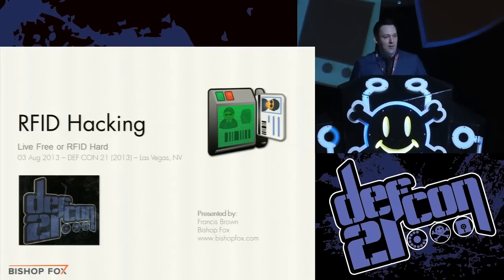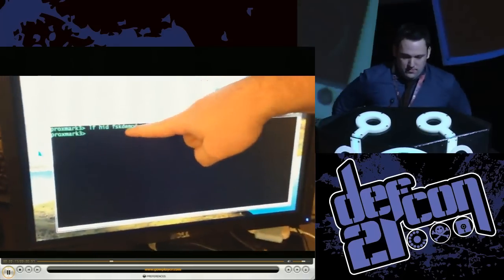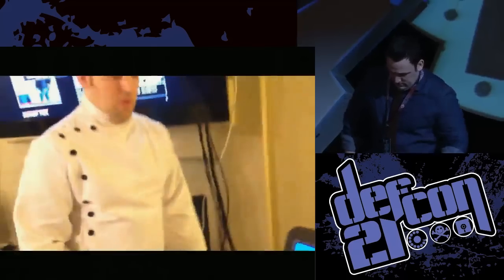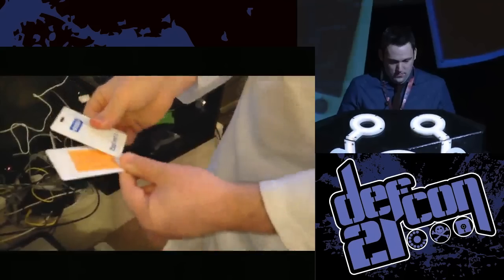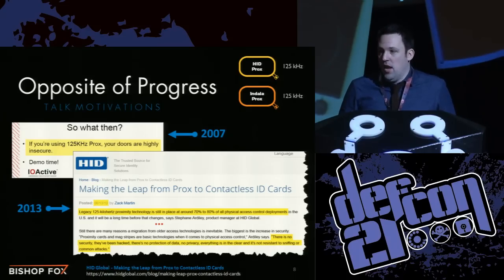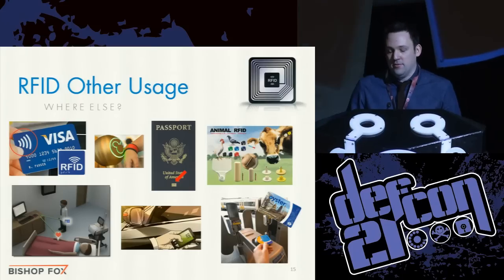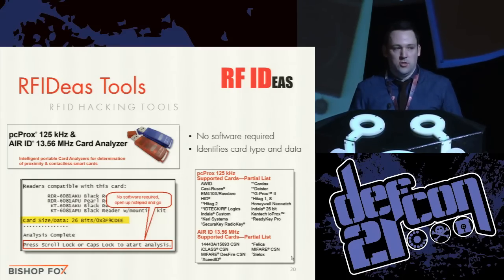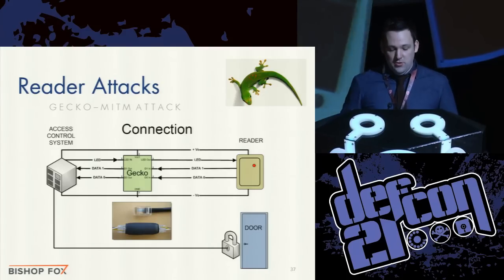DEF CON 21 - Francis Brown - RFID Hacking Live Free or RFID Hard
RFID Hacking: Live Free or RFID Hard
FRANCIS BROWN MANAGING PARTNER - BISHOP FOX

Have you ever attended an RFID hacking presentation and walked away with more questions than answers? This talk will finally provide practical guidance on how RFID proximity badge systems work. We'll cover what you'll need to build out your own RFID physical penetration toolkit, and how to easily use an Arduino microcontroller to weaponize commercial RFID badge readers — turning them into custom, long-range RFID hacking tools.

This presentation will NOT weigh you down with theoretical details, discussions of radio frequencies and modulation schemes, or talk of inductive coupling. It WILL serve as a practical guide for penetration testers to understand the attack tools and techniques available to them for stealing and using RFID proximity badge information to gain unauthorized access to buildings and other secure areas. Schematics and Arduino code will be released, and 100 lucky audience members will receive a custom PCB they can insert into almost any commercial RFID reader to steal badge info and conveniently save it to a text file on a microSD card for later use (such as badge cloning). This solution will allow you to read cards from up to 3 feet away, a significant improvement over the few centimeter range of common RFID hacking tools.

Some of the topics we will explore are:

Overview of best RFID hacking tools available to get for your toolkit
Stealing RFID proximity badge info from unsuspecting passers-by
Replaying RFID badge info and creating fake cloned cards
Brute-forcing higher privileged badge numbers to gain data center access
Attacking badge readers and controllers directly
Planting PwnPlugs, Raspberry Pis, and similar devices as physical backdoors to maintain internal network access
Creating custom RFID hacking tools using the Arduino
Defending yourself from RFID hacking threats
This DEMO-rich presentation will benefit both newcomers and seasoned professionals of the physical penetration testing field.

Francis Brown (@security_snacks) CISA, CISSP, MCSE, is a Managing Partner at Bishop Fox (formerly Stach & Liu), a security consulting firm providing IT security services to the Fortune 1000 and global financial institutions as well as U.S. and foreign governments. Before joining Bishop Fox, Francis served as an IT Security Specialist with the Global Risk Assessment team of Honeywell International where he performed network and application penetration testing, product security evaluations, incident response, and risk assessments of critical infrastructure. Prior to that, Francis was a consultant with the Ernst & Young Advanced Security Centers and conducted network, application, wireless, and remote access penetration tests for Fortune 500 clients.

Francis has presented his research at leading conferences such as Black Hat USA, DEF CON, RSA, InfoSec World, ToorCon, and HackCon and has been cited in numerous industry and academic publications.

Francis holds a Bachelor of Science and Engineering from the University of Pennsylvania with a major in Computer Science and Engineering and a minor in Psychology. While at Penn, Francis taught operating system implementation, C programming, and participated in DARPA-funded research into advanced intrusion prevention system techniques.